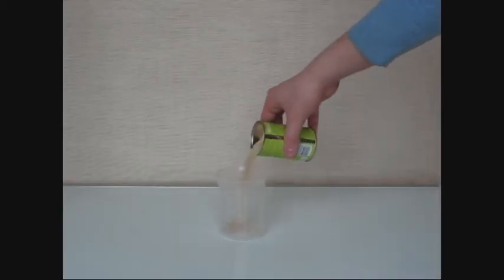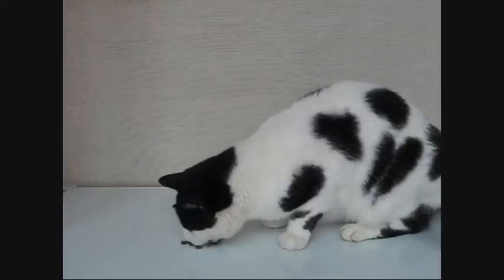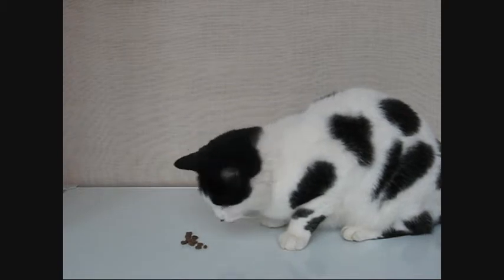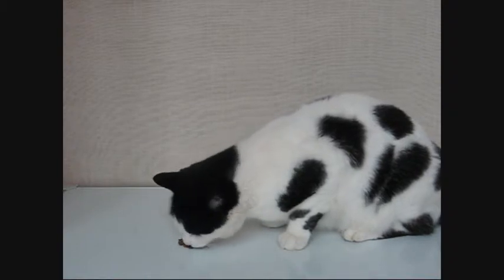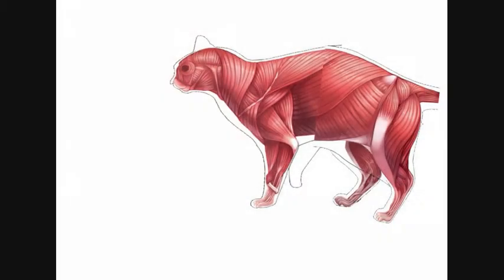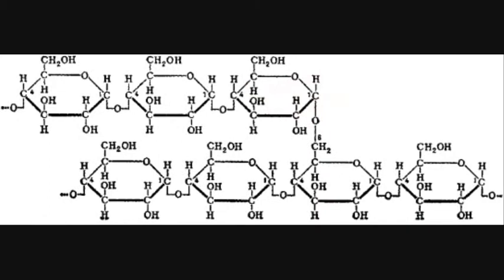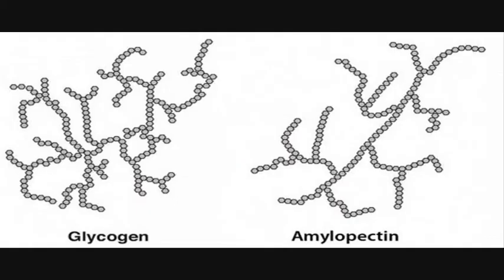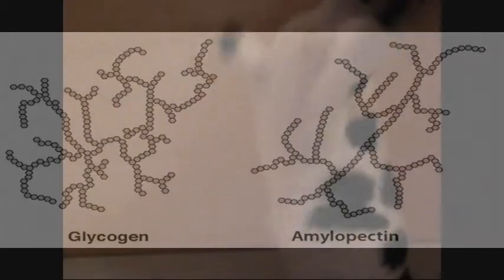James Appleby Glycogen Film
Used as part of a self teach lesson in Jan 2014